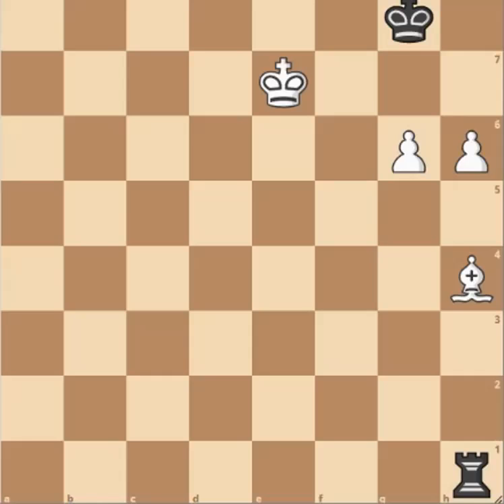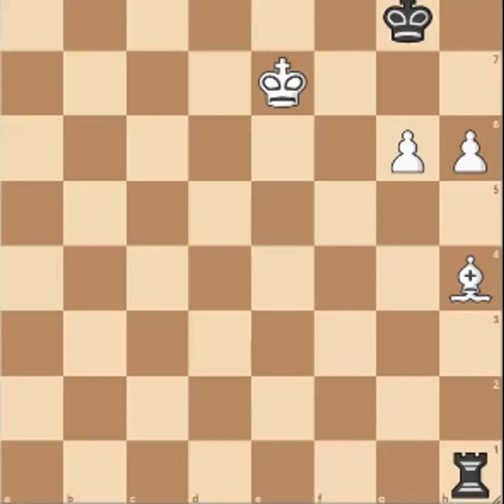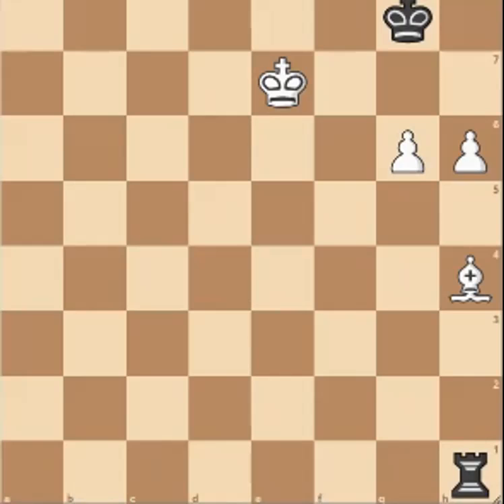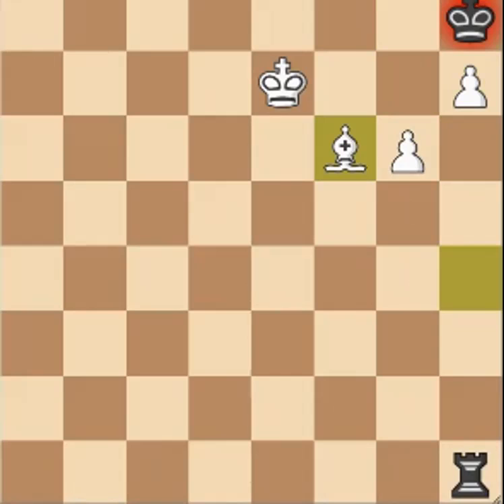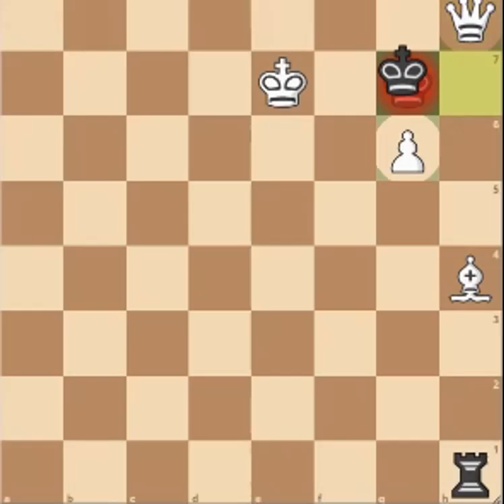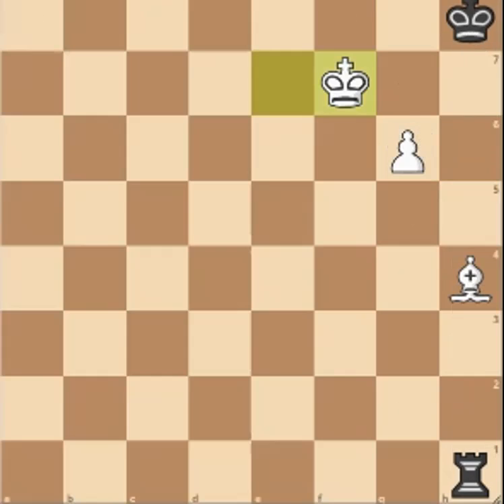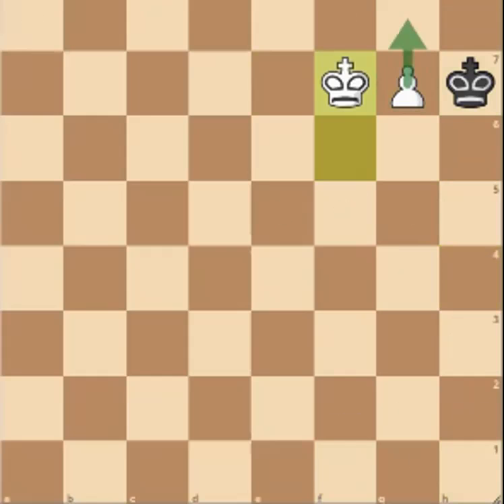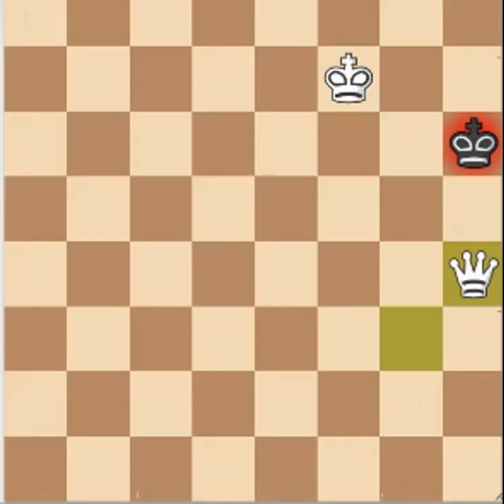Steinitz's Study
All our videos are not for profit-educational purposes only, not intended to violate anybody or anything, in any way.

Thank you for your Valuable Time and Inputs!
Regards!
Tara Chess Academy